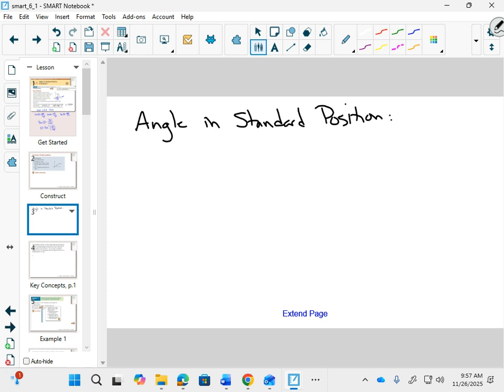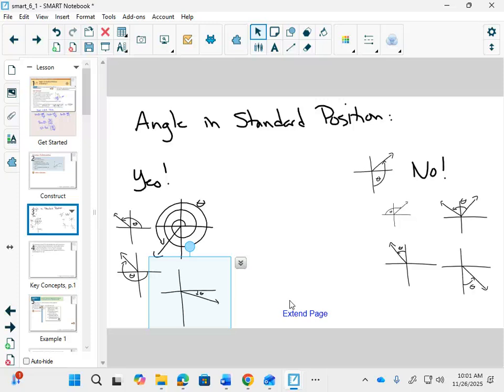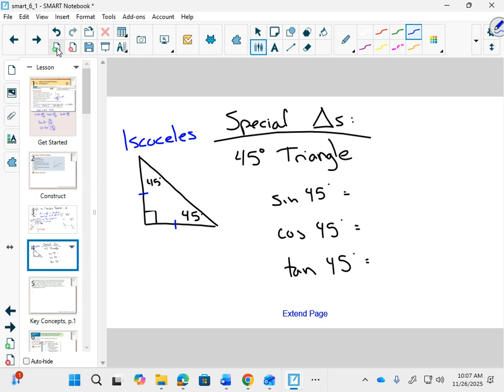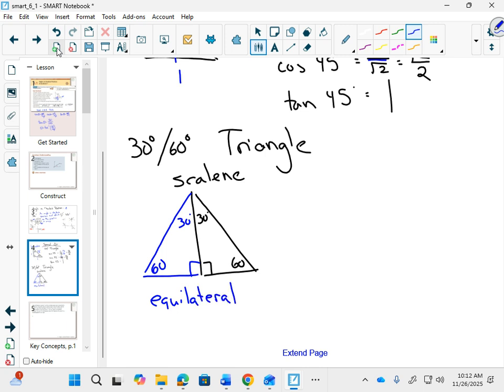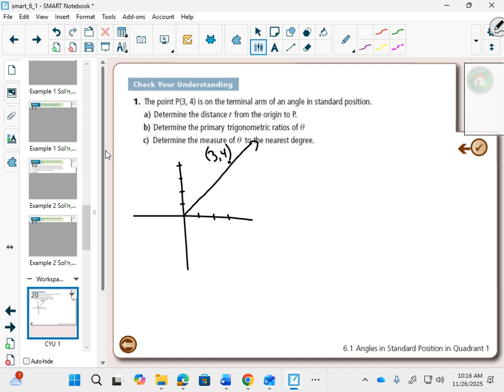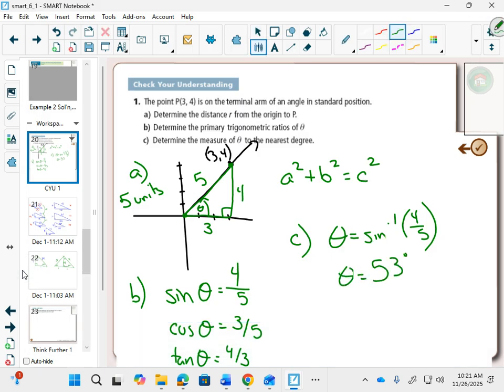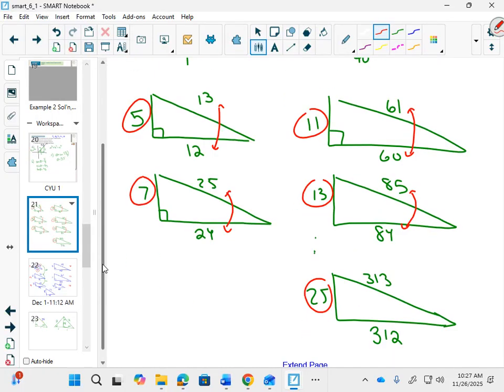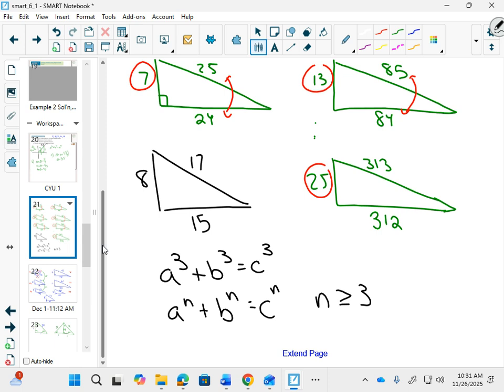30SP 6 1 Example 1